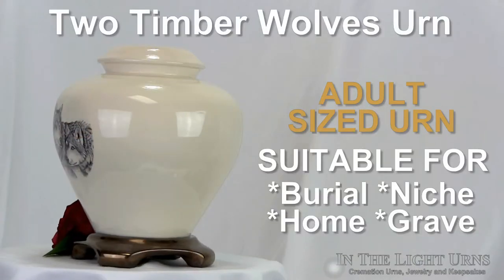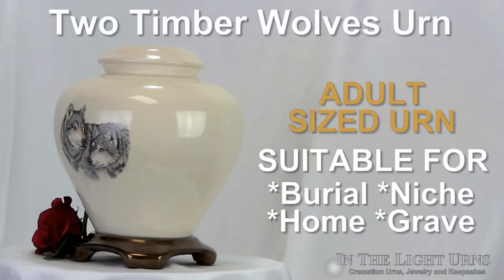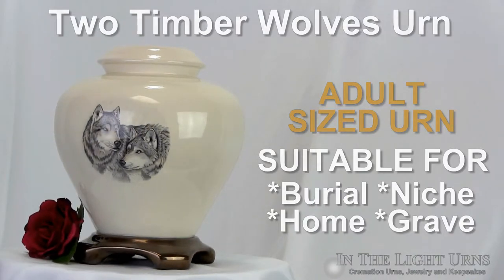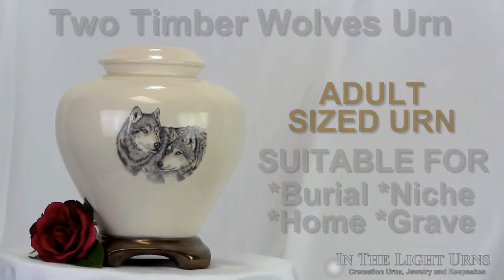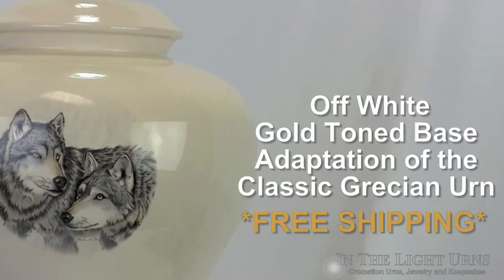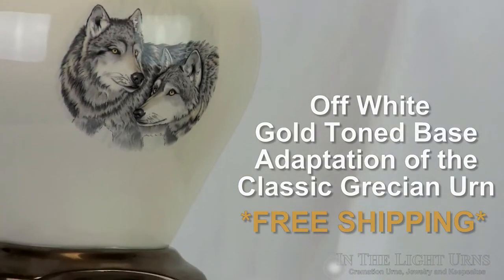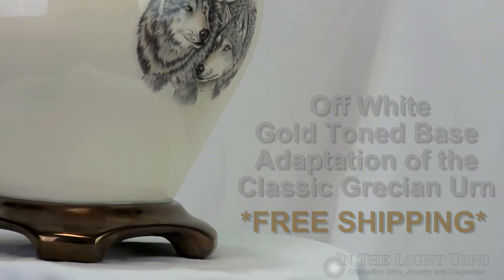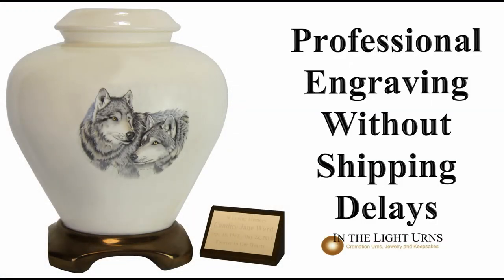Ceramic Funeral Urn - In The Light Urns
The urn comes in a lovely jar shaped piece with a brass-toned footed base. It has a highly glossed finish giving an aura of elegance. This urn is a wonderful reminder of how precious love is between all creatures. Your loved ones remains will be at peace, held in this beautiful urn for ashes.

This ceramic cremation urn is bottom loading and will hold up to 200 cubic inches of cremated remains. The closure is sealed with a removable plug that can be permanently sealed by using some adhesive. This 10" tall container will suit as a comfortable resting place for your loved one. We offer a hand crafted wooden easel with a brass name plate that allows enough room for engraving of up to four lines. This is a wonderful way to further personalized the urn for your loved one. All of our urns are offered with free standard shipping.